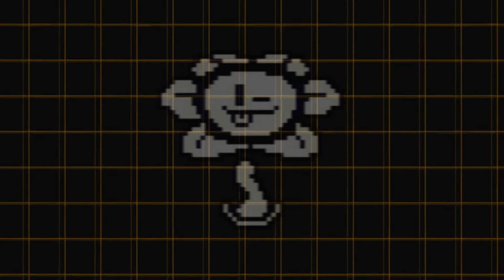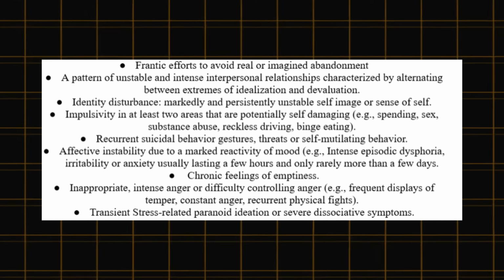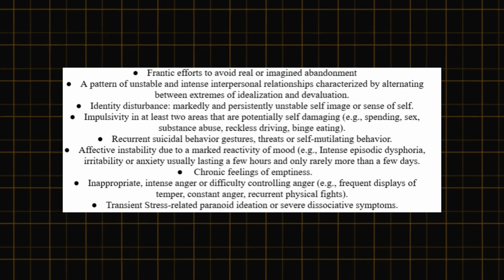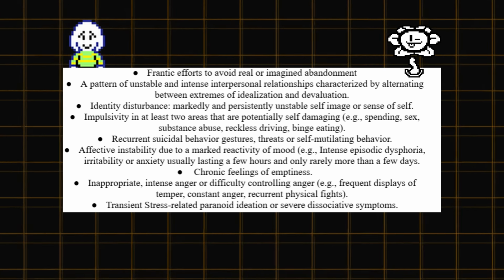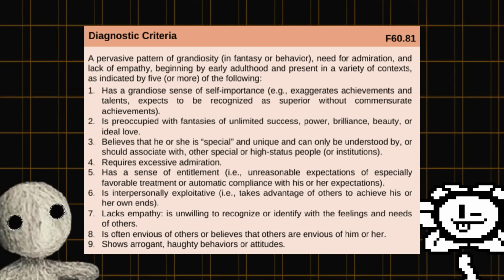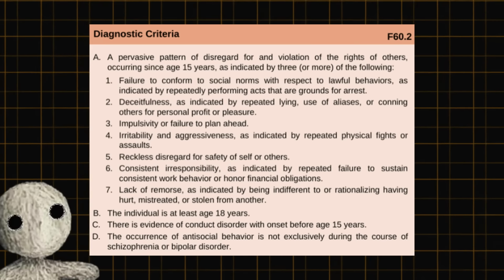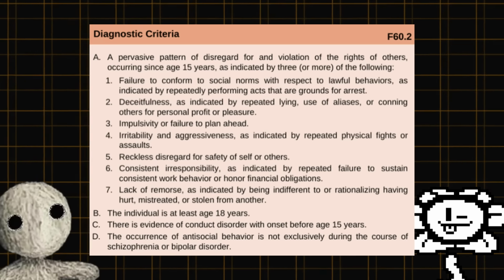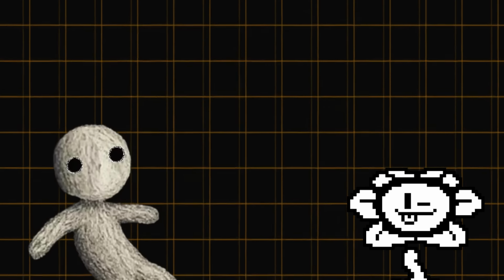A Counseling Student analyzes Undertale's Flowey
American Psychiatric Association (Ed.). (2022). Diagnostic and statistical manual of mental disorders: DSM-5-TR (Fifth edition, text revision). American Psychiatric Association Publishing.